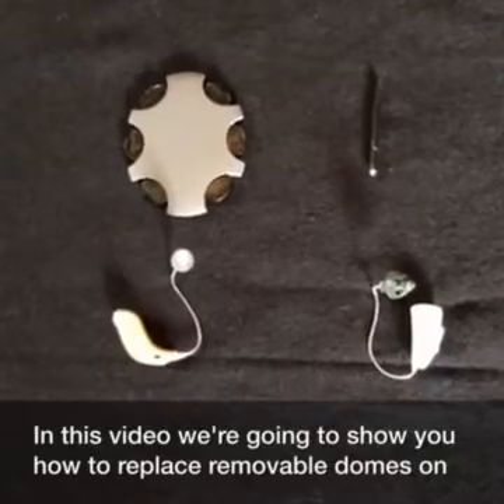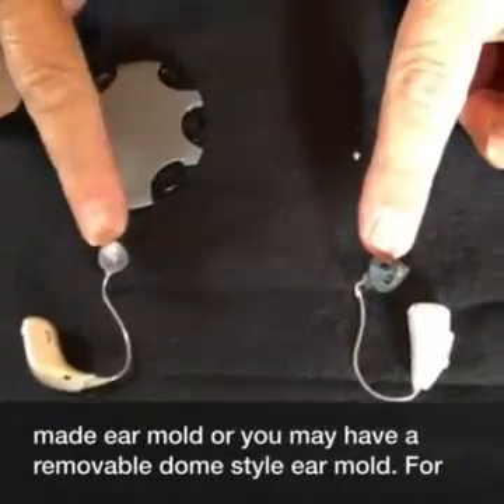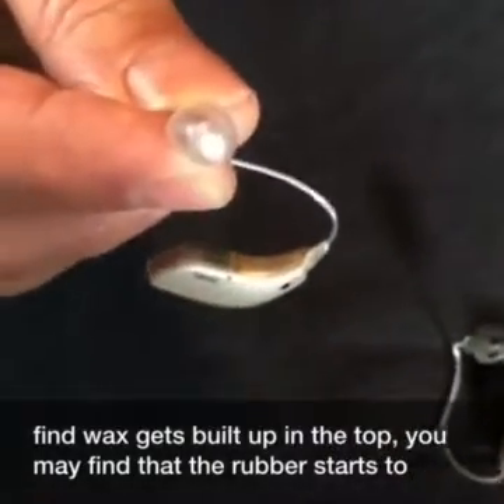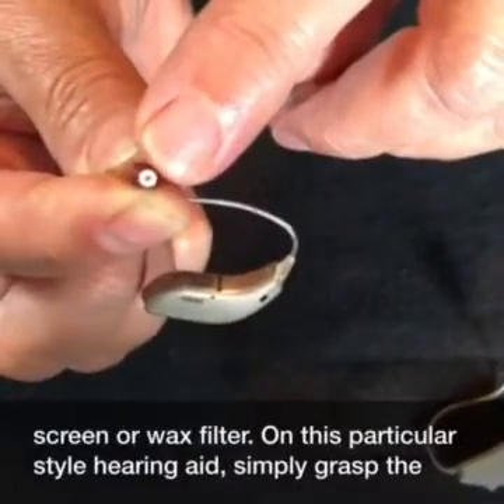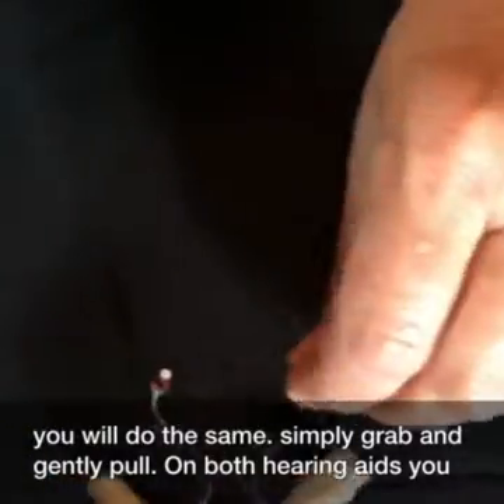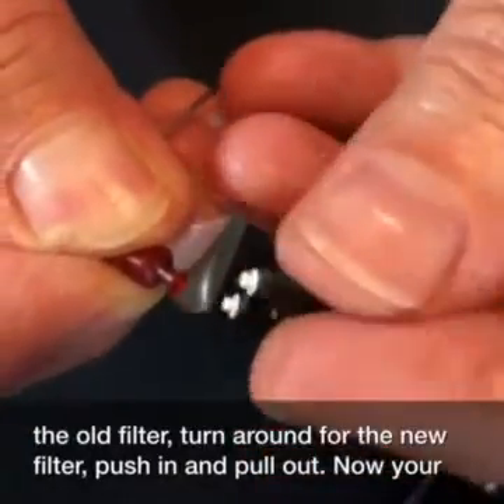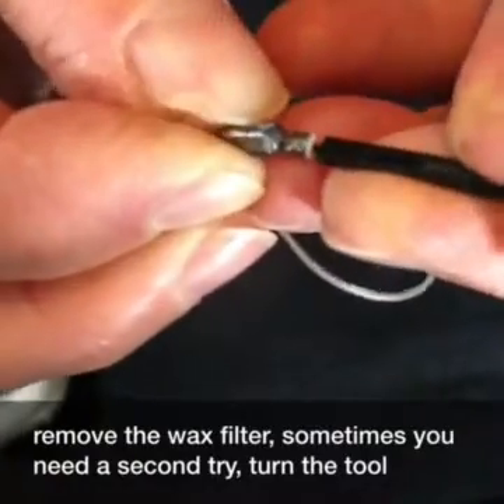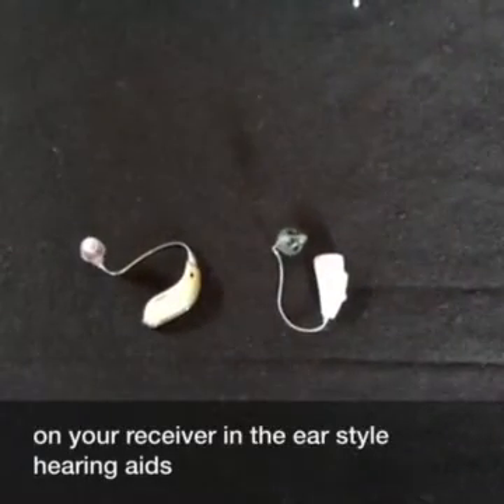DIY Hearing Aid Repair - Replacing Removable Domes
Here's how to replace removable domes on receiver-in-the-ear style hearing aids. Audiologist Anita Stein-Meyers of the Center for Hearing and Communication in New York demonstrates.